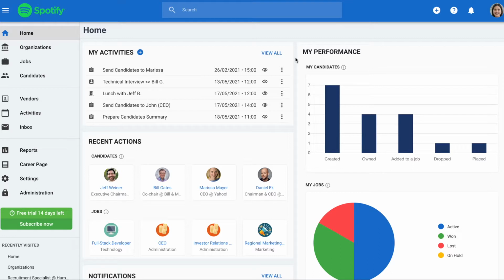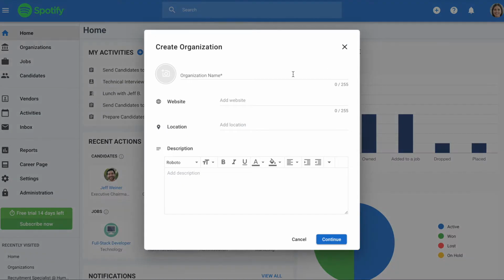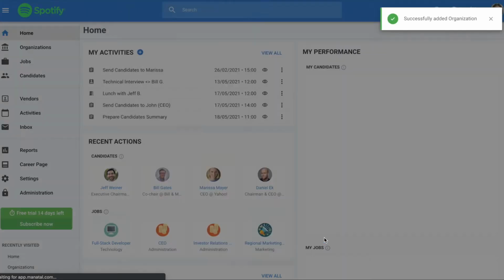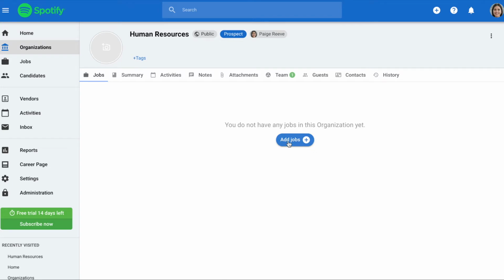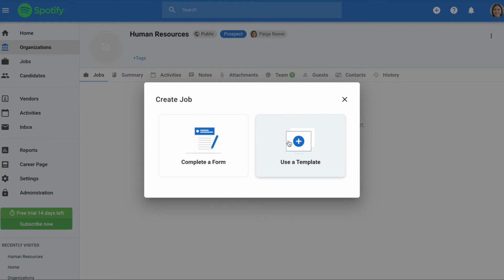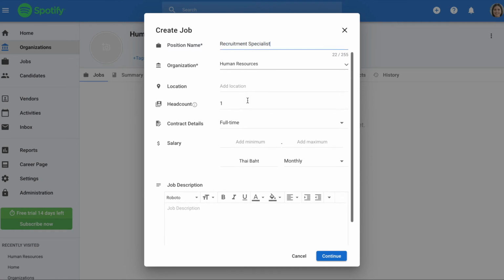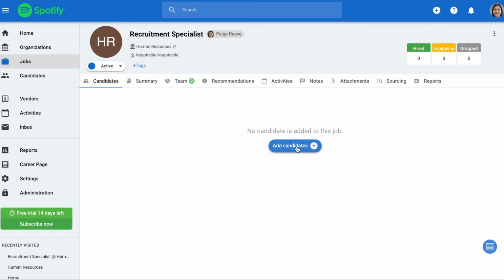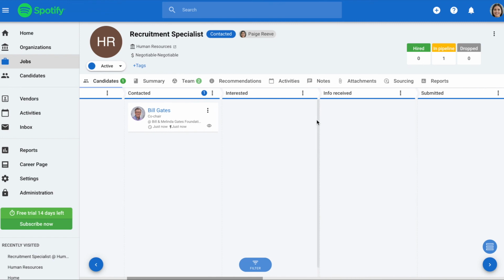Create your first organization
Creating an organization is one of the first steps in Manatal as it will allow you to open new jobs, start submitting candidates, and much more.